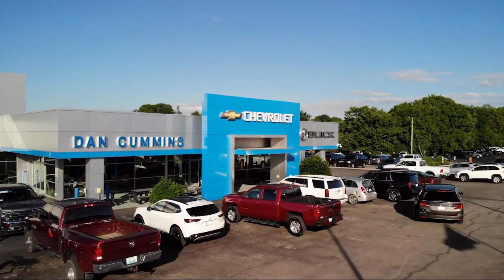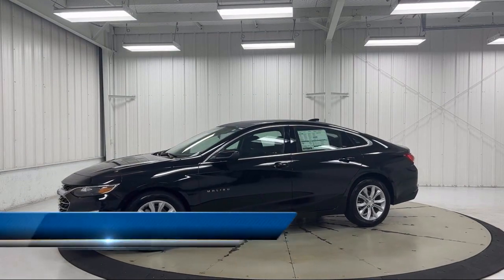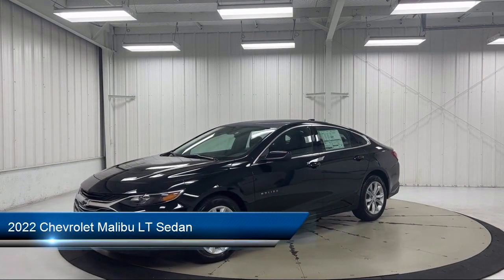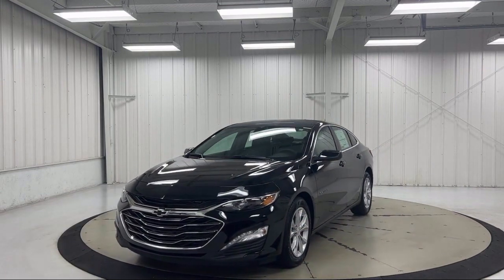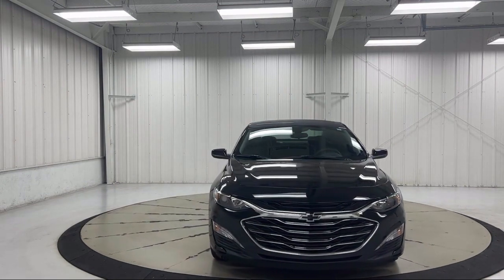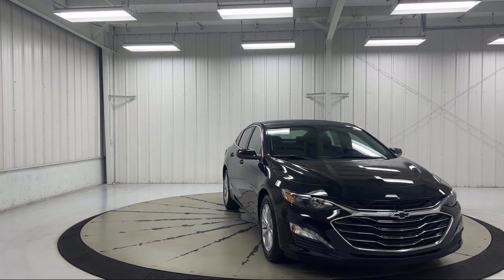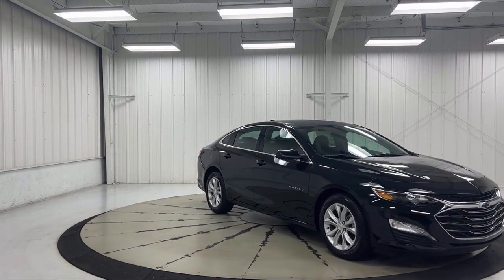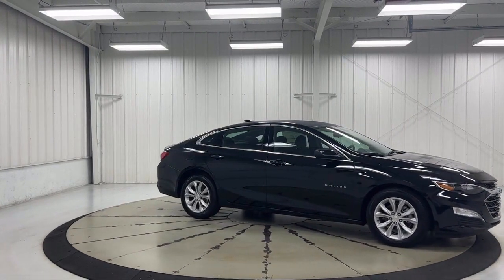2022 Chevrolet Malibu LT Sedan Paris Lexington Winchester Nicholasville Louisville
2022 Chevrolet Malibu LT Sedan Stock Number: 115420 Vin:1G1ZD5STXNF196607.
1020 M L K Jr Blvd